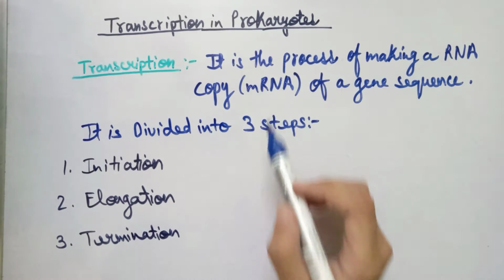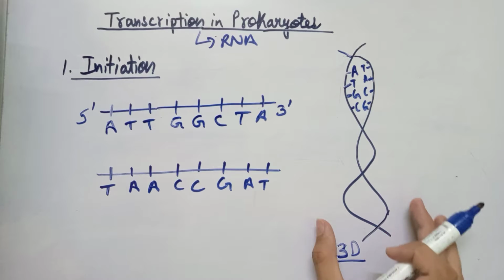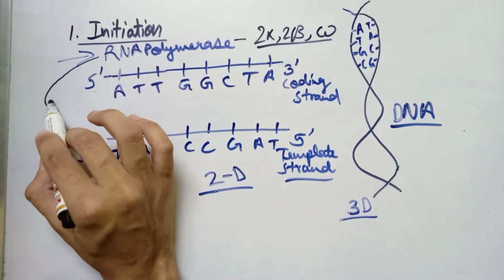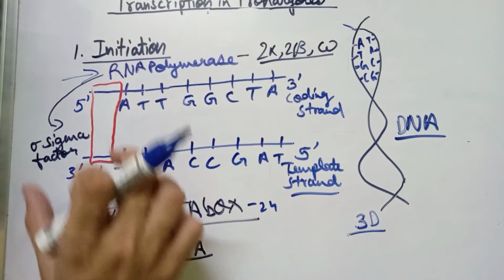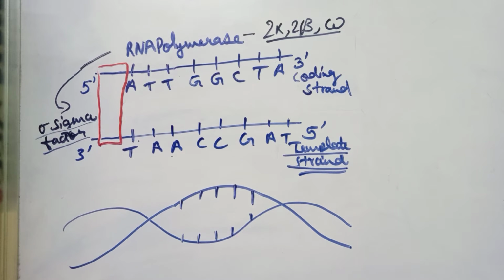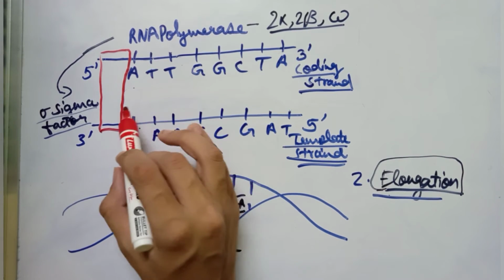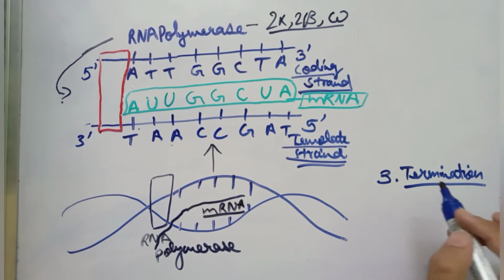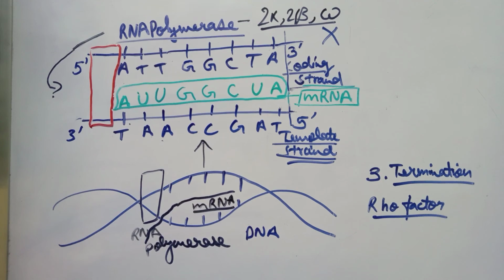Transcription in Prokaryotes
The process of synthesis of RNA by copying the template strand of DNA is called transcription.

During replication entire genome is copied but in transcription only the selected portion of genome is copied.

The enzyme involved in transcription is RNA polymerase. Unlike DNA polymerase it can initiate transcription by itself, it does not require primase. More exactly it is a DNA dependent RNA polymerase.

The steps of transcription

transcription is an enzymatic process. the mechanism of transcription completes in three major steps

1. Initiation:

closed complex formation

Open complex fromation

Tertiary complex formation

2. Elongation

3. Termination: